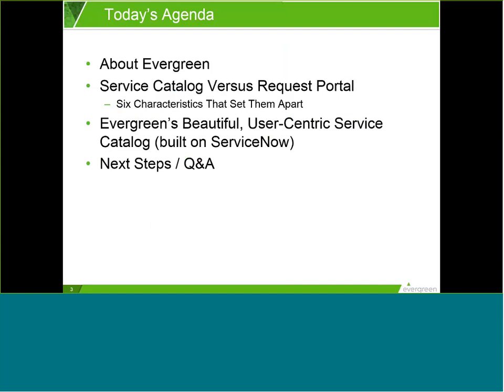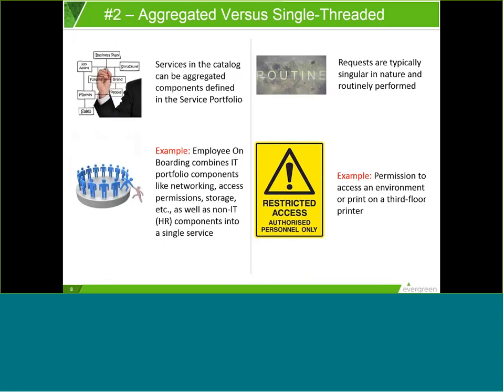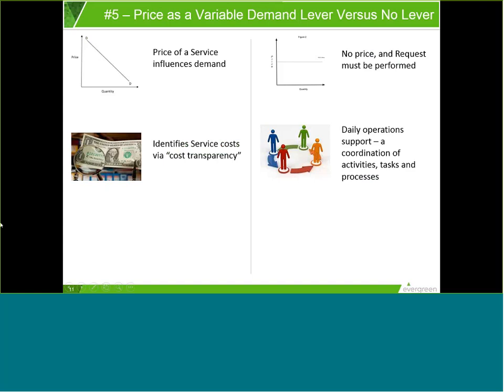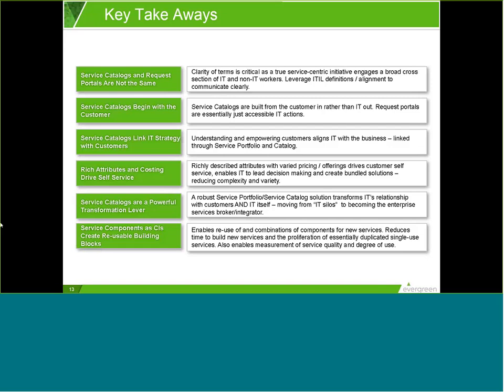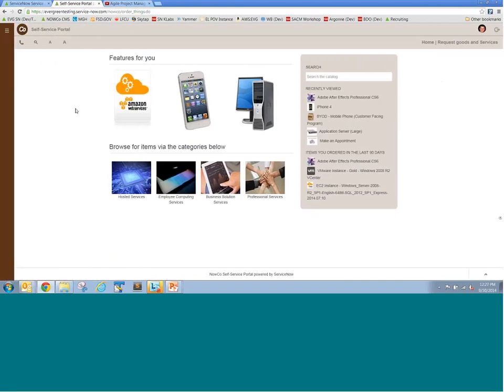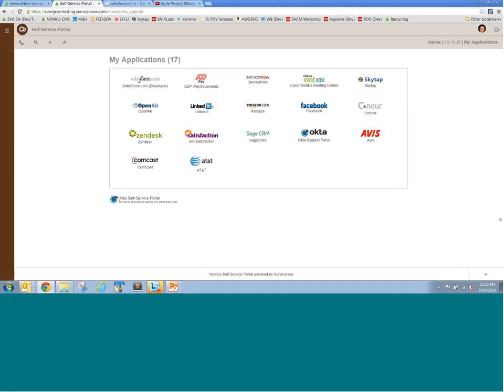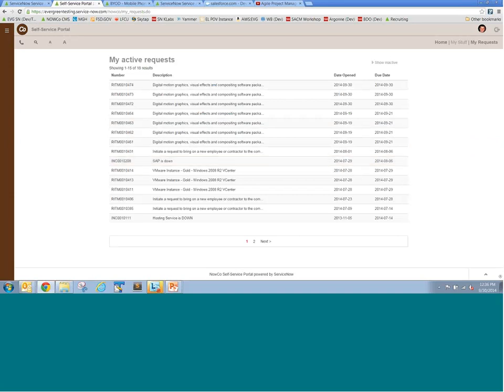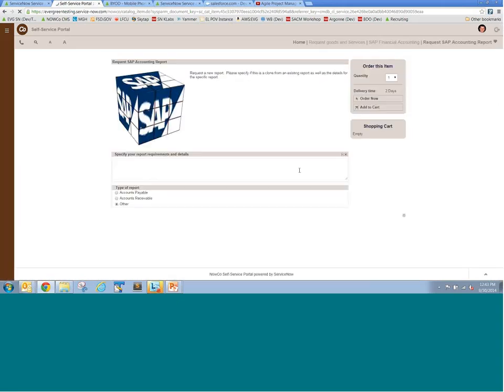Service Catalog vs Request Portal 6 Characteristics That Set Them Apart